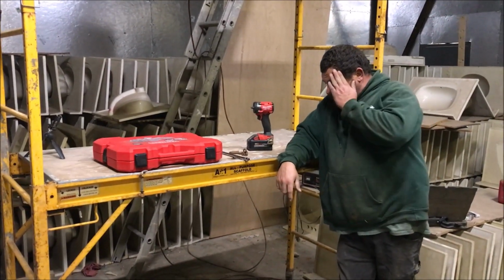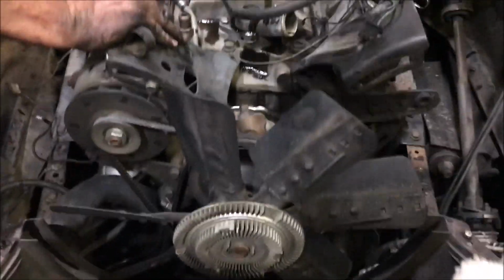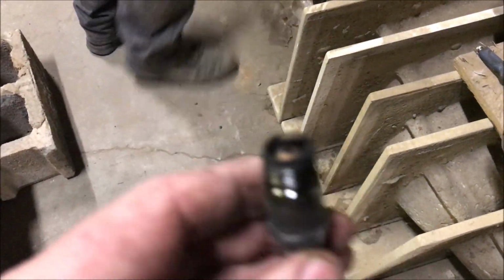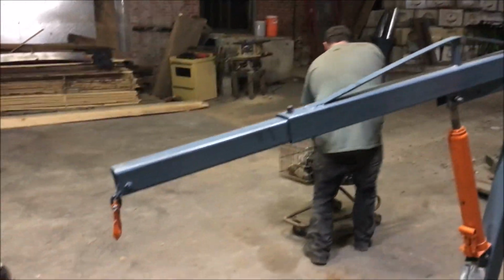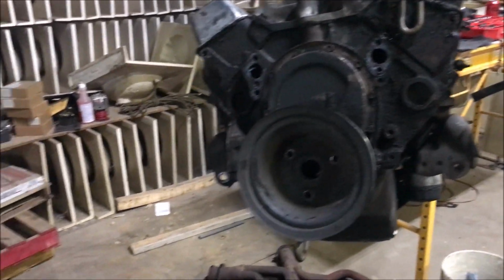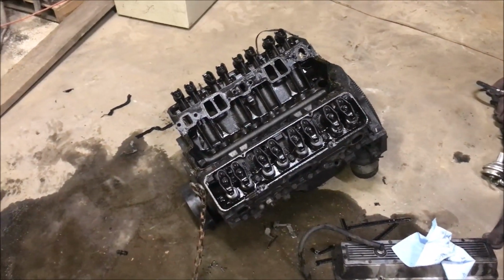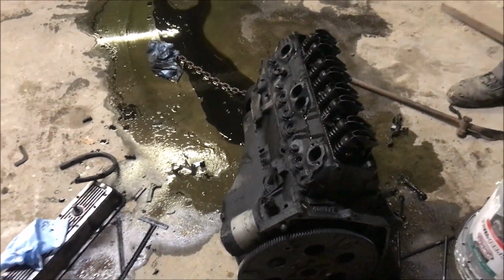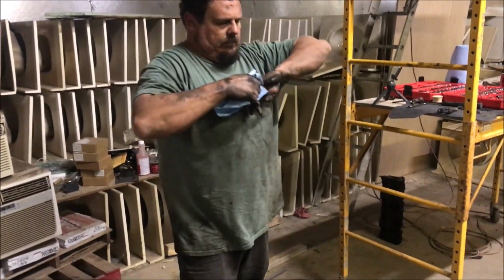Pulling The SBC 350 Engine Out - 1983 Chevrolet C10 Silverado Pickup Truck, Diagnose By The Sound?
Listen to this motor and see if you can tell what's wrong with it before we diagnose it.